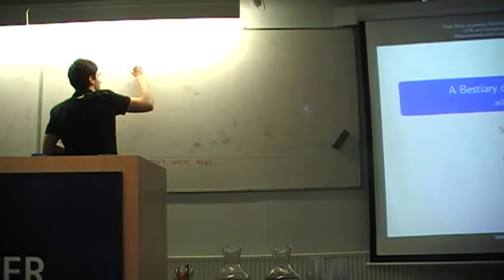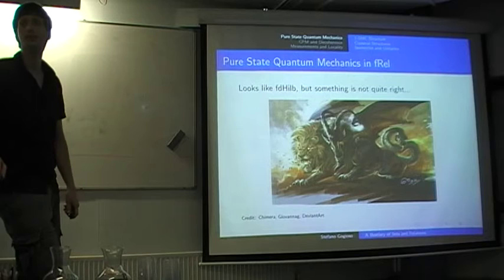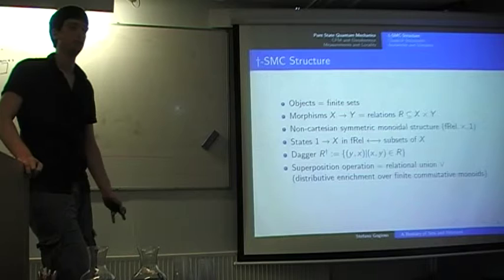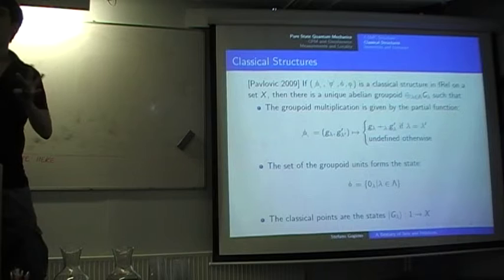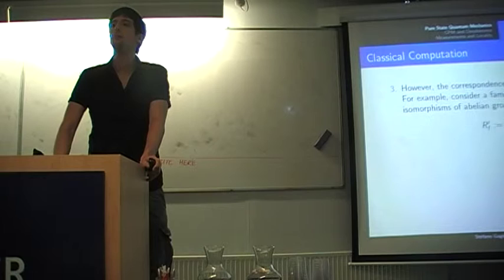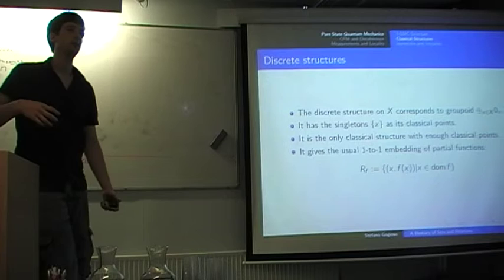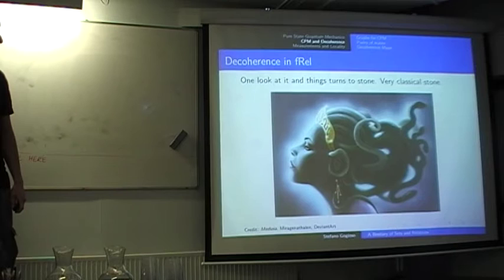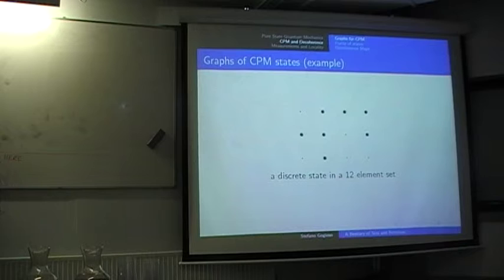Stefano Gogioso, "A bestiary of sets and relations"